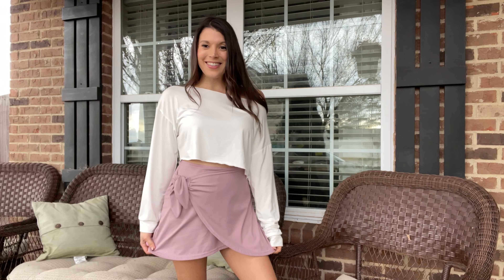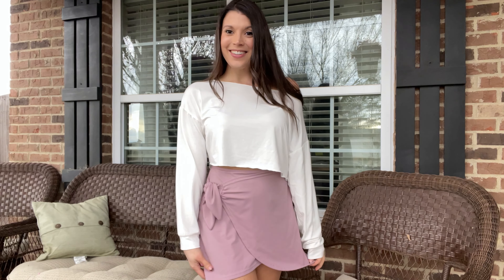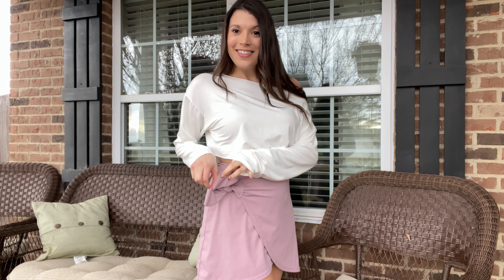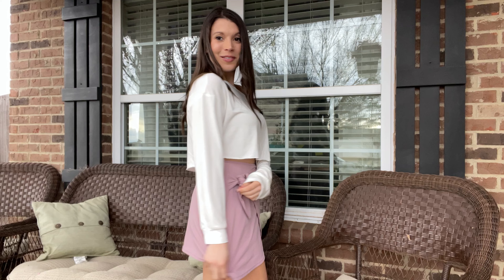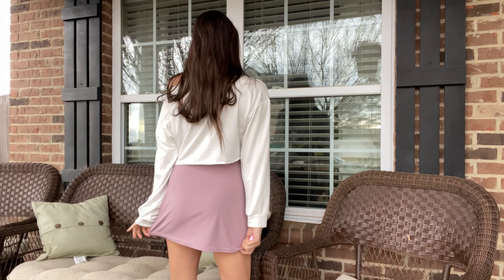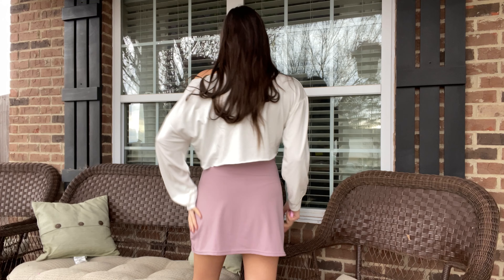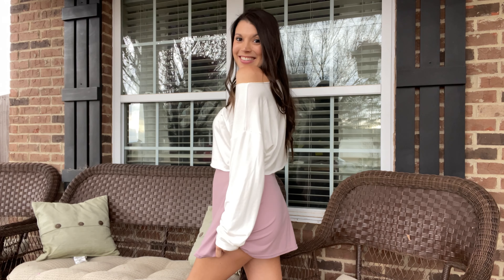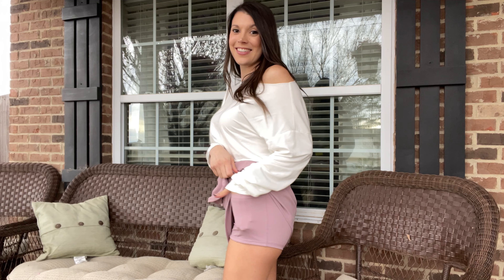Amazon Try On -Athletic Wrap Tennis Skirt